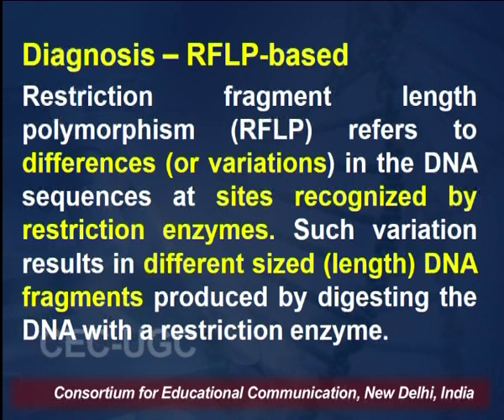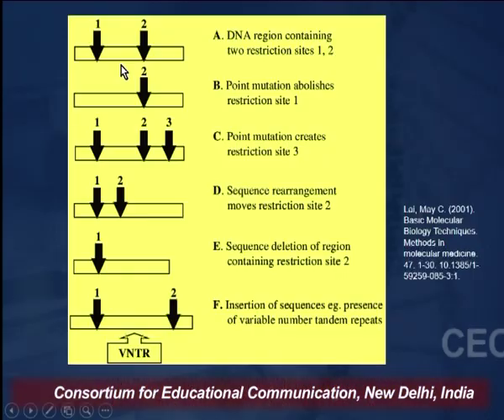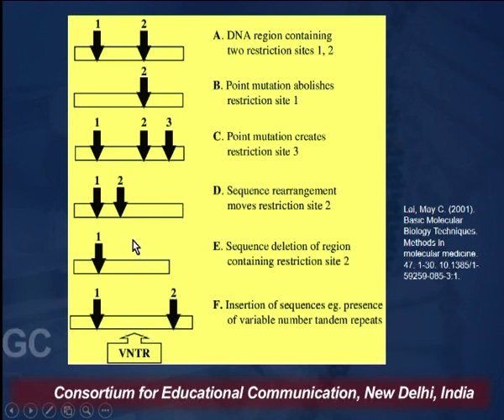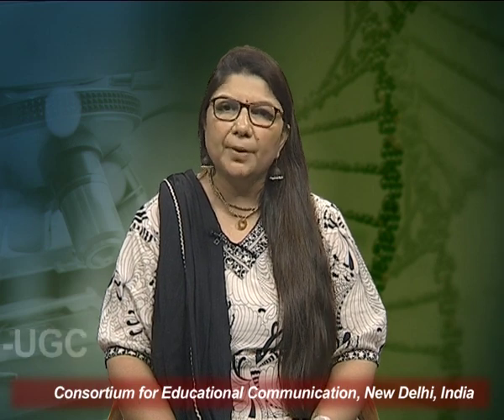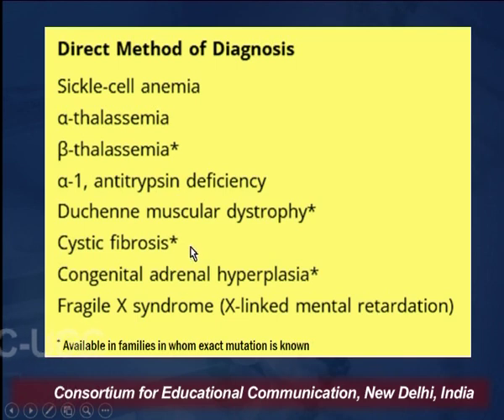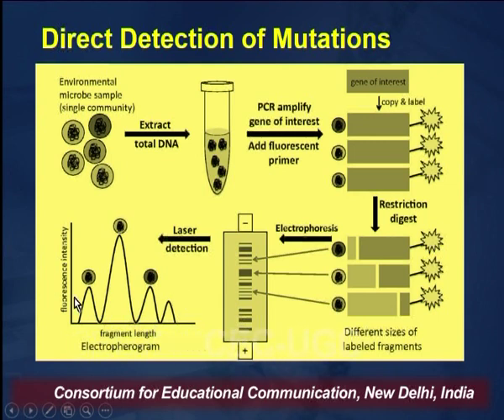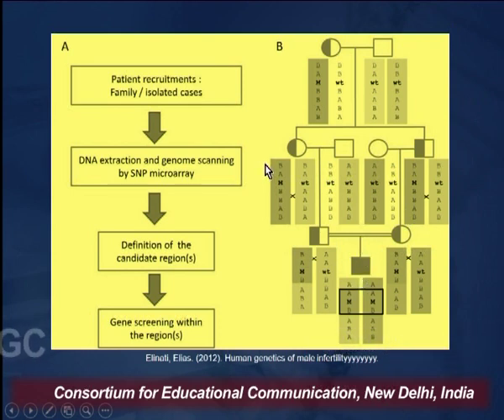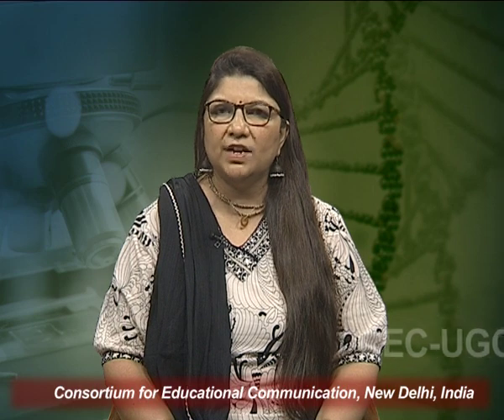Molecular Diagnosis of Genetic Diseases - I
This Lecture talks about Molecular Diagnosis of Genetic Diseases - I.